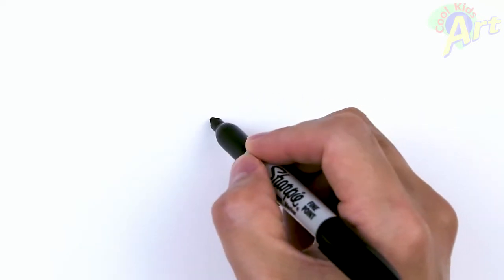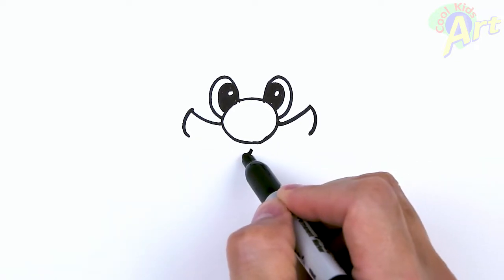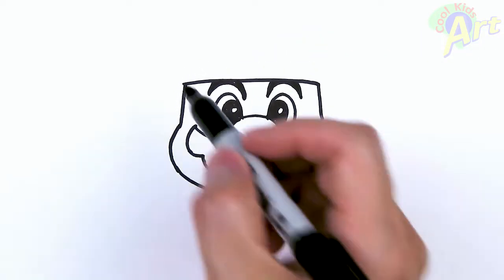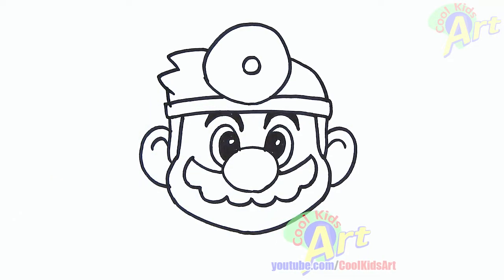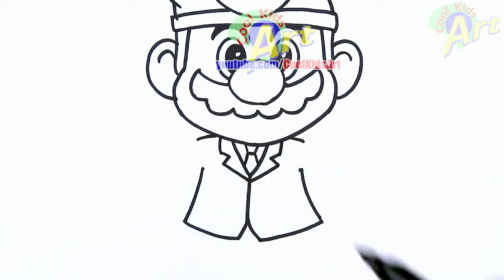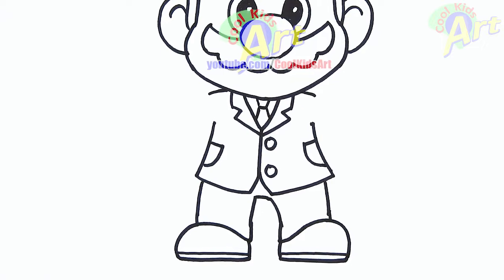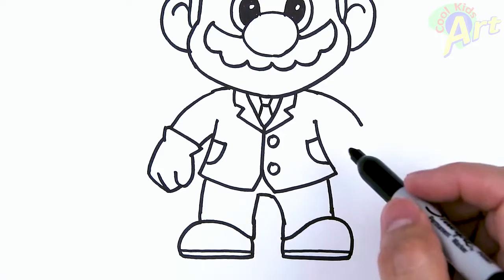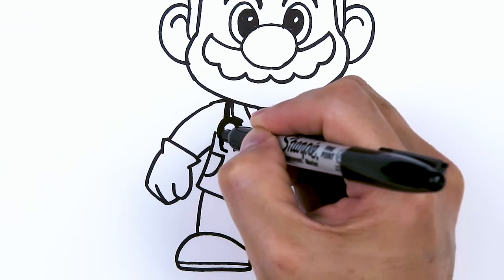How to Draw Dr Mario | Super Mario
Let's draw the cool looking Dr. Mario! Super Mario forever!